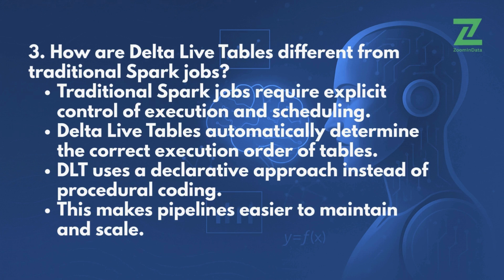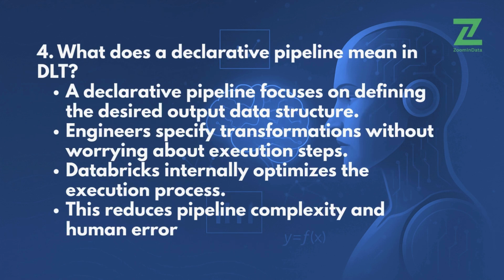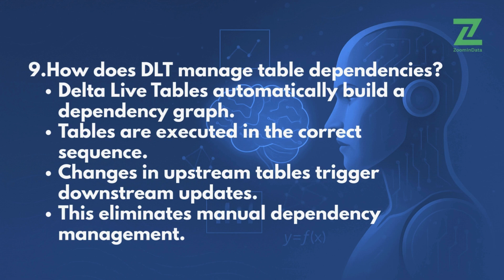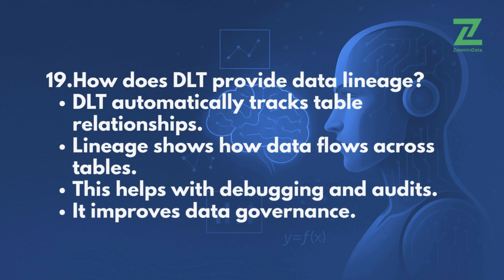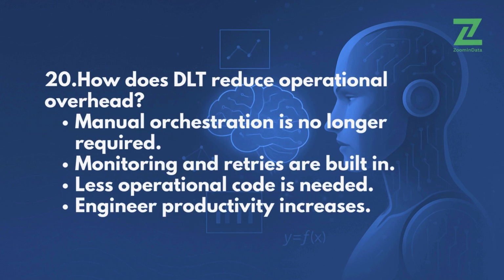Delta Live Tables in Databricks